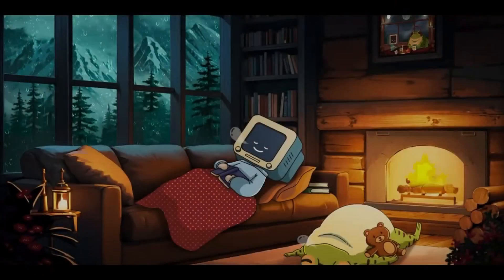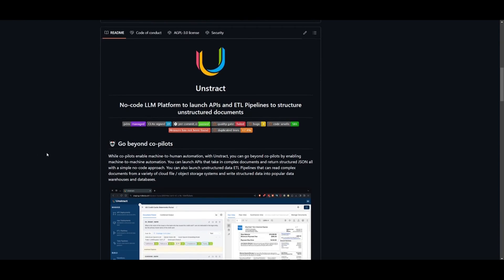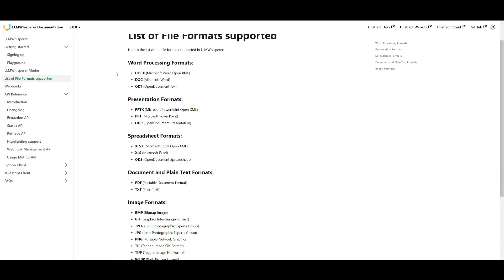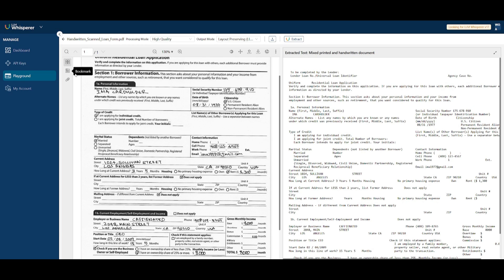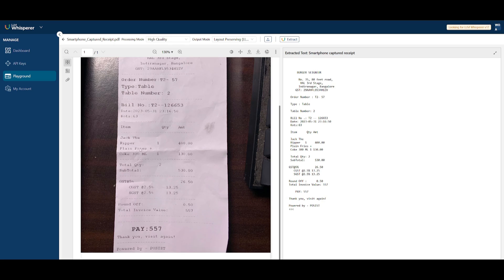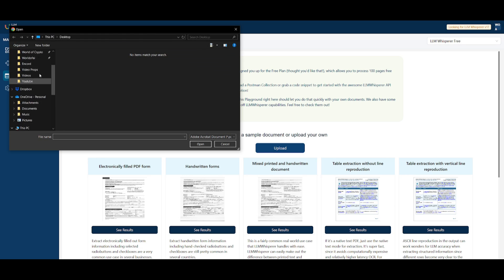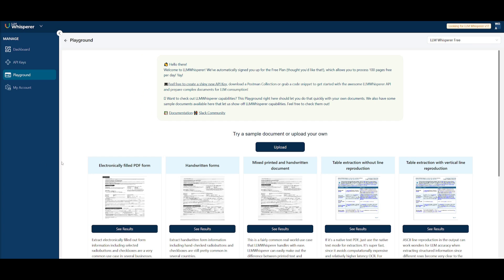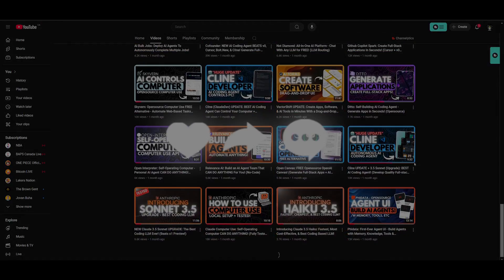Unstract: AI Document Parser: Revolutionise Complex PDF Data Extraction! (Opensource)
Unlock the power of Unstract, the open-source AI document parser designed to make complex PDF and document processing seamless. Whether you're dealing with scanned images, spreadsheets, or lengthy PDFs, Unstract simplifies data extraction, delivering accurate text with location metadata for easy highlights and searches.

🎯 Why Choose Unstract?
1️⃣ Comprehensive Document Support: Handles PDFs, scanned images, spreadsheets, and Office files effortlessly.
2️⃣ Text Location Mapping: Extract text with line-level location data for efficient navigation and enhanced UX.
3️⃣ Open-Source Power: Customize and integrate Unstract into your existing systems for free!

Get started now to revolutionize how you process documents and build smarter applications with Unstract. 💡

🔧 Key Features:
Converts complex documents into machine-readable text.
Provides location data for each line of text.
Seamless integration with LLMs and existing systems.

📂 Additional Tags: document parser, AI document parsing, open-source PDF parser, text extraction tool, document data extraction, AI tools, machine-readable text, PDF to text API, open-source document tool, data automation tool